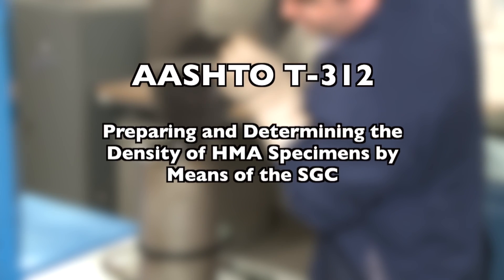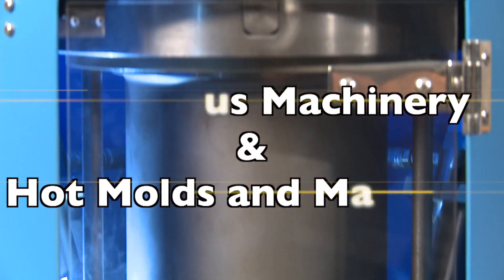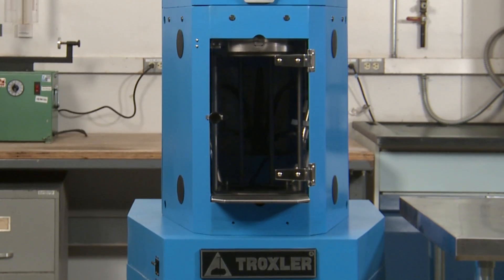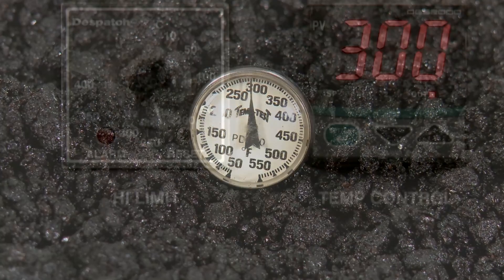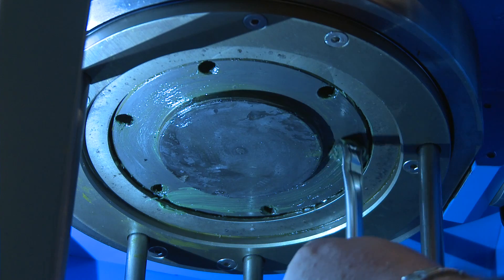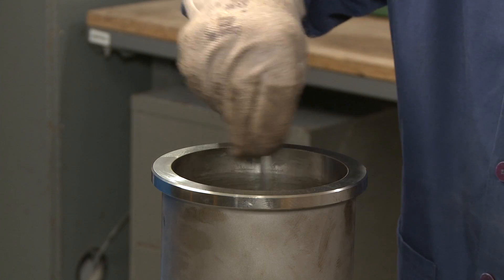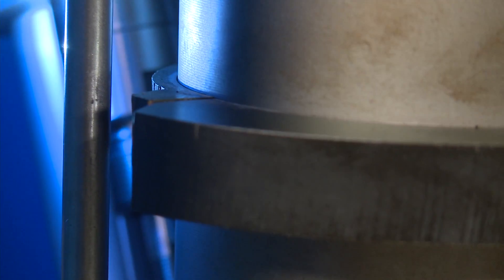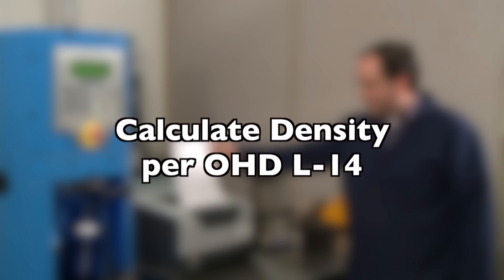AASHTO T 312, Superpave Gyratory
AASHTO T 312, Superpave Gyratory.  Oklahoma Highway Construction Materials Technician Certification Board instructional video.